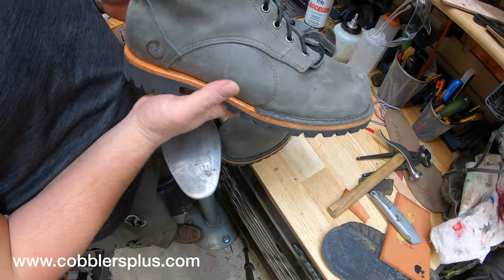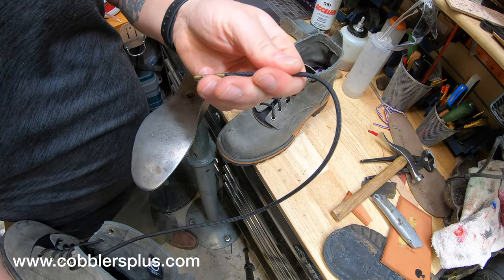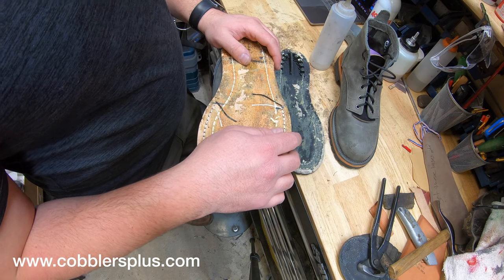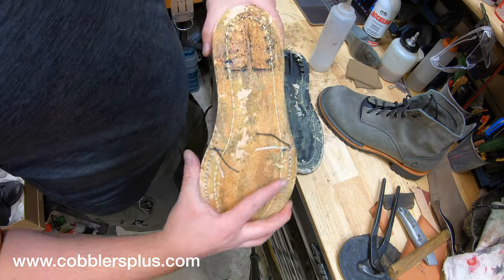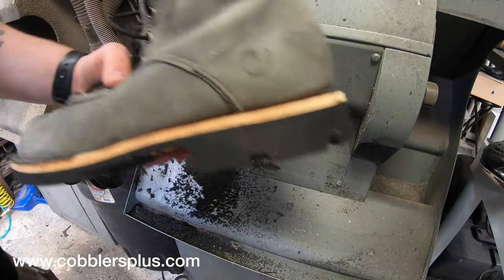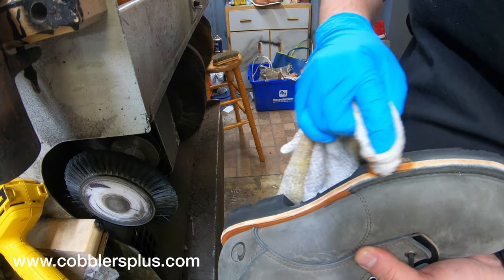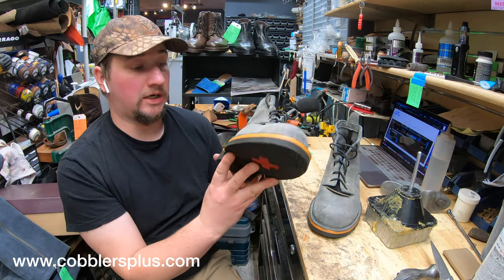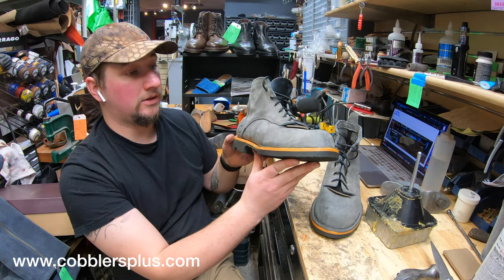Origin Maine Boots get a Simple Sole Replacement from Traction to Grip soles from Vibram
This boot resole is a simple one but also a great opportunity to check out these Origin Boots to see how everything is put together. These came with a Lug Vibram Montagna Sole but the owner of these boots needs to have soles for a kitchen that have better grip for greasy floors so a Vibram Alpha+ is a great option for these boot.